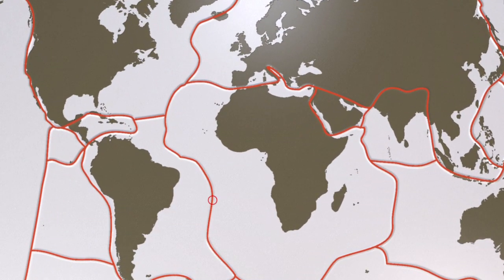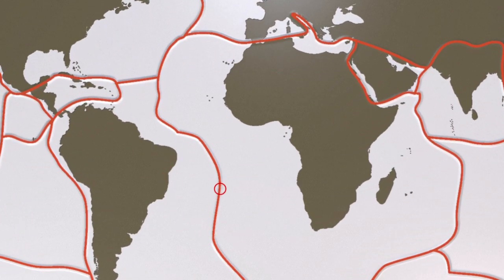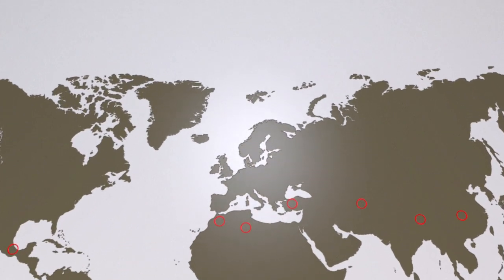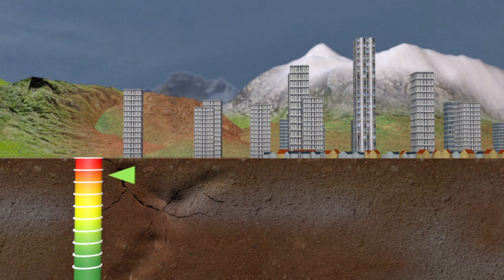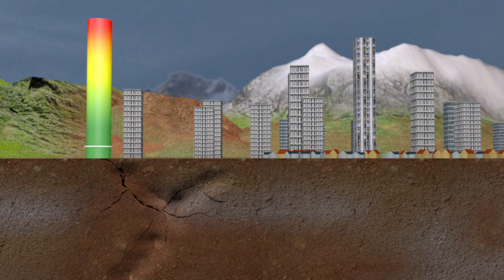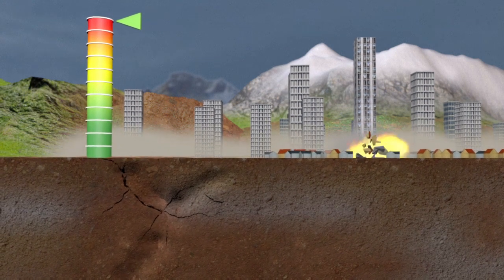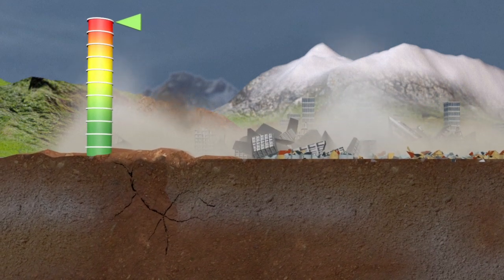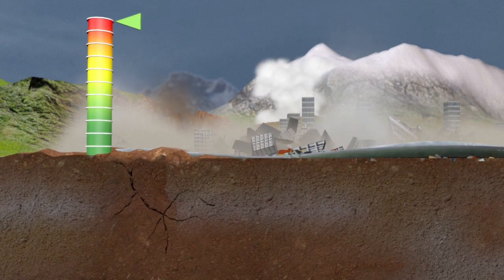Earthquakes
Videographic on earthquakes. A 7.5-magnitude earthquake struck near New Caledonia, triggering a tsunami alert and emergency evacuations across a swathe of the South PacificVIDEOGRAPHIC